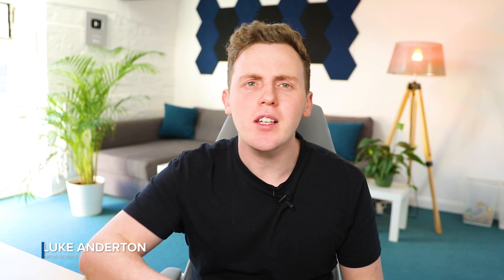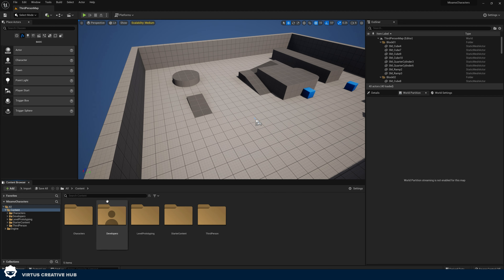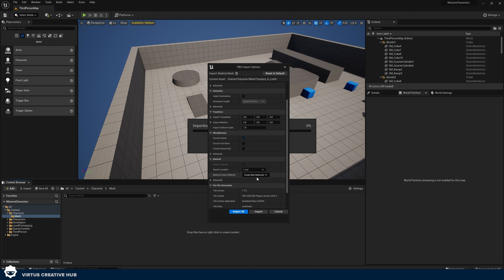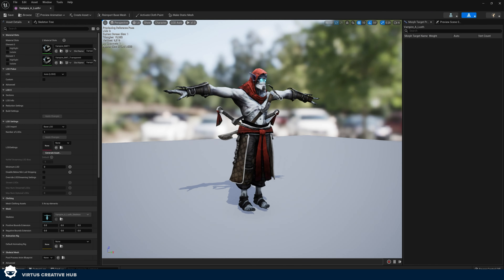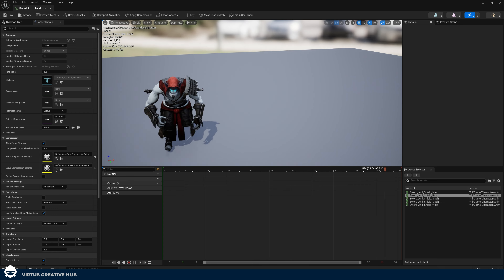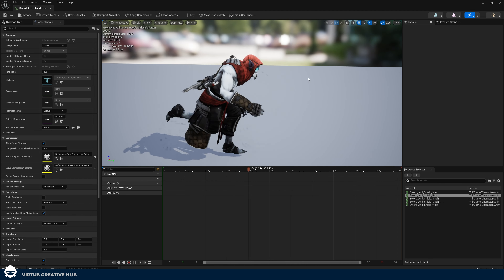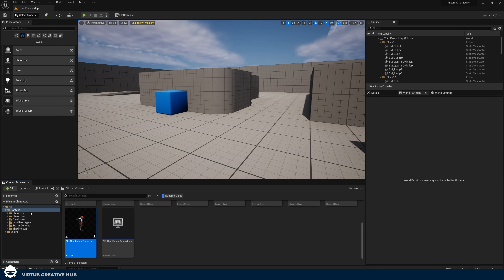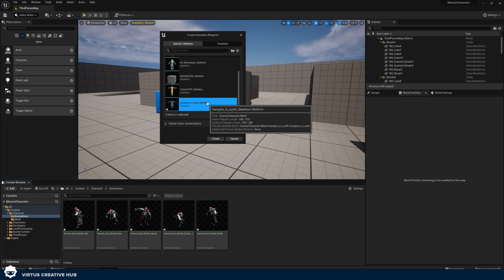How To Create a 3rd Person Character with Animations | Unreal Engine 5 Blueprints Tutorial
Hey everyone, Virtus here. In this video, I'm going to be showing you how you can create a 3rd person character in Unreal Engine 5 with ready made animations generated from Mixamo. The character will have movement animations for idle, walking and running.

► Want to take your game development skills to the next level? Checkout my website where I offer exclusive perks to help you on your journey to becoming a game developer.

0:00 - Intro
0:44 - Importing the character
2:55 - Importing the character animations
4:55 - Replacing the default character
7:20 - Setting up an animation blueprint
10:10 - Setting up an animation blendspace
13:27 - Getting the character's speed
17:18 - Assigning the animation blueprint
18:54 - Outro